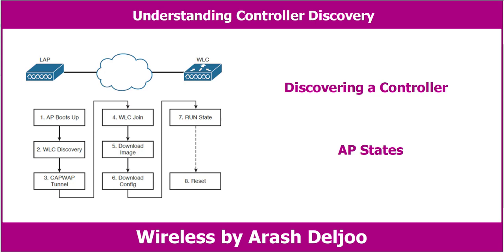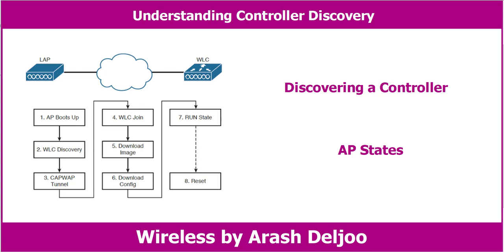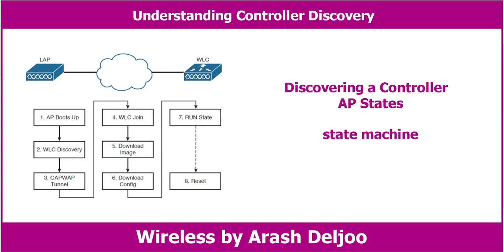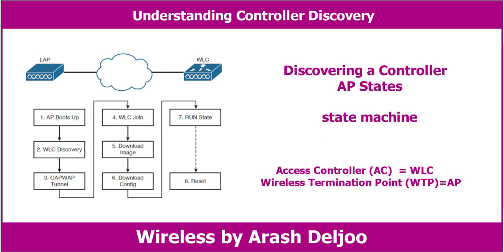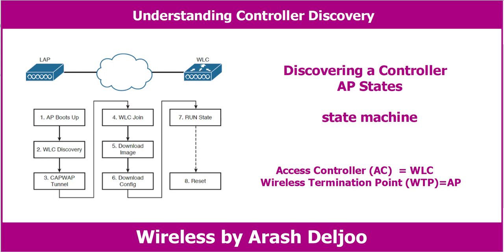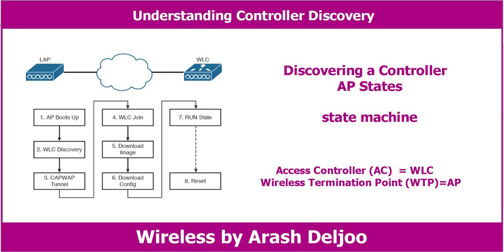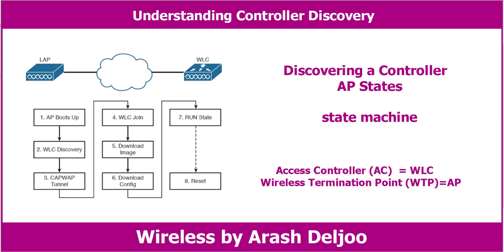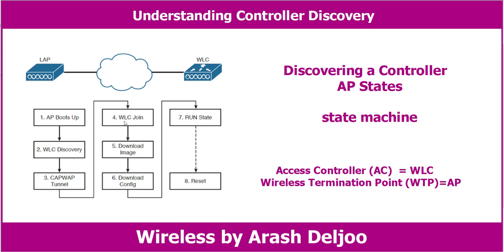Wireless Fundamentals - Understanding Controller Discovery by ArashDeljoo - P1/4